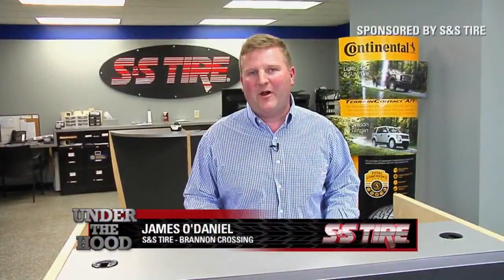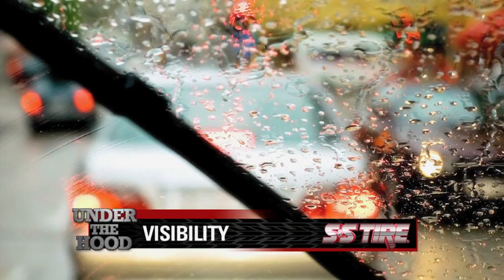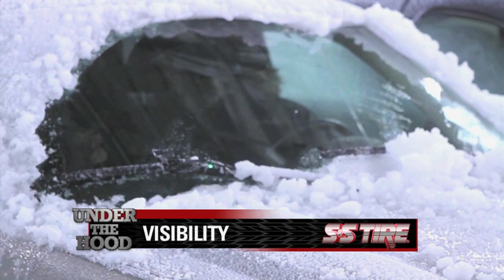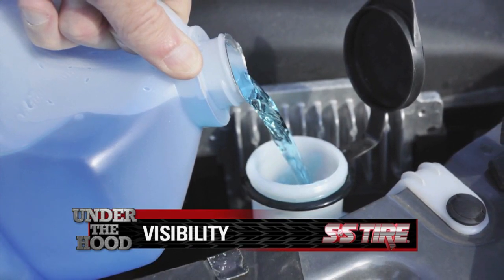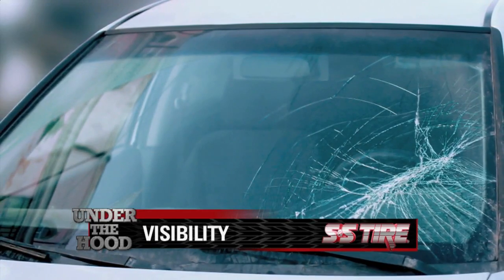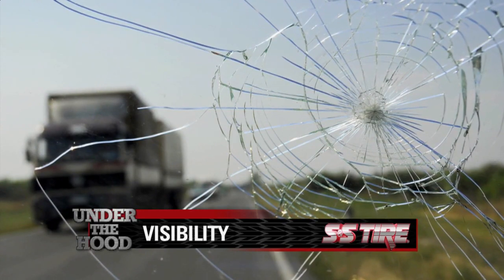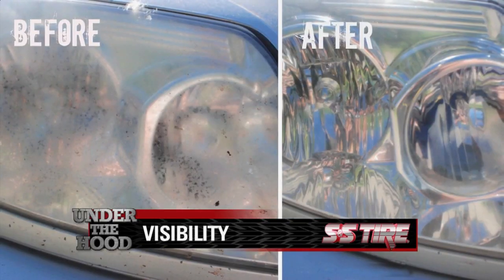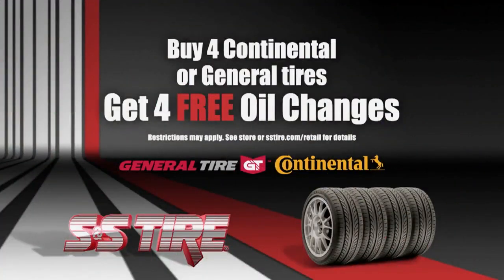Under the Hood: Visibility 4/10/23